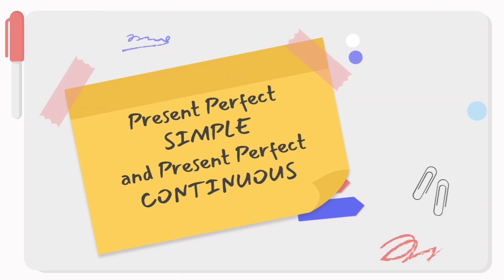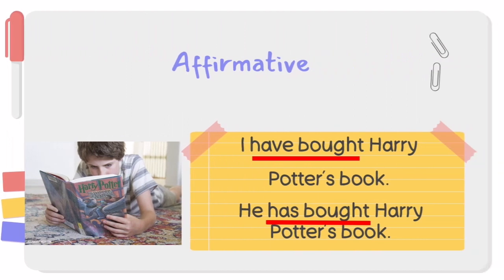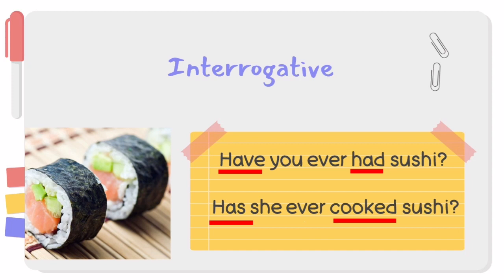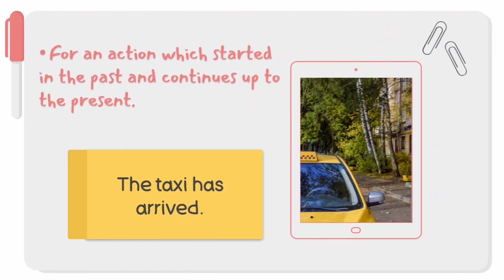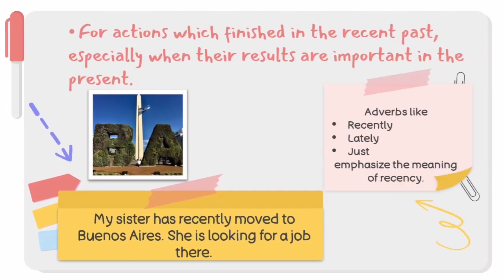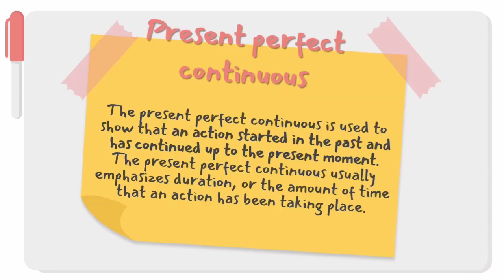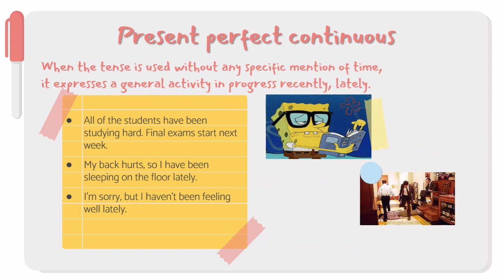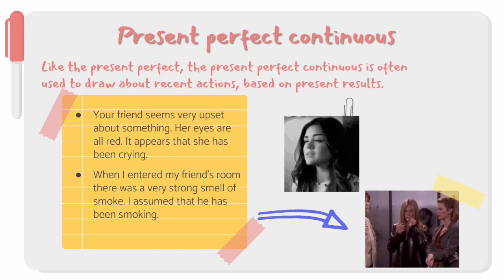Present Perfect Simple and Continuous